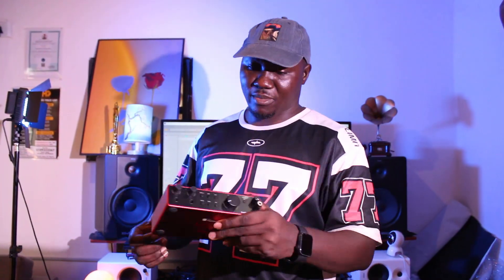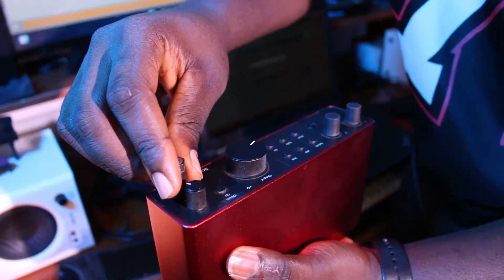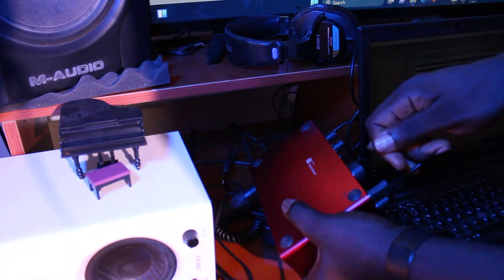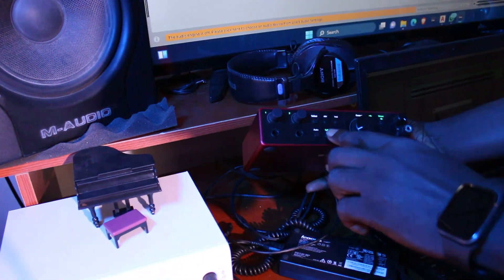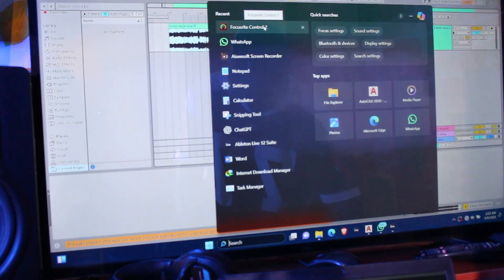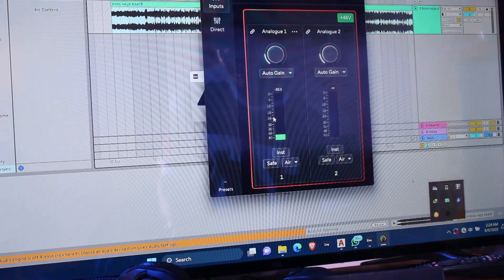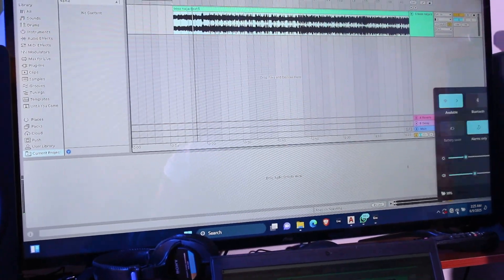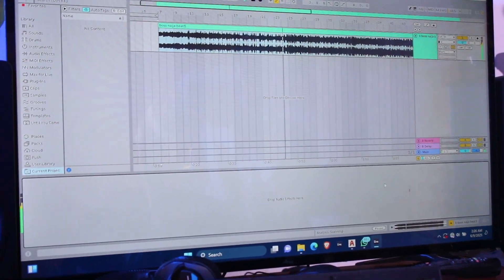How to Connect Focusrite Scarlett 2i2 (4th Gen) to Ableton & Any DAW – Full Setup Guide!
In this video, I’ll show you exactly how to set up and connect your Focusrite Scarlett 2i2 (4th Generation) to Ableton Live — and this setup also works for other popular DAWs like FL Studio, Logic Pro, Pro Tools, Cubase, and more!

✅ Whether you're a beginner or just got a new audio interface, this step-by-step tutorial will help you:

Install the right drivers and Focusrite Control software

Set up your Scarlett 2i2 with your computer (Windows & Mac)

Configure audio settings inside Ableton Live

Troubleshoot common setup problems

Start recording clean audio in your DAW!

💬 Drop any questions in the comments — I respond to all of them!